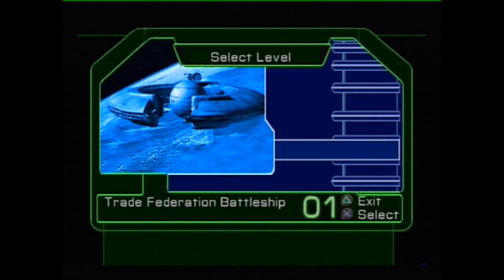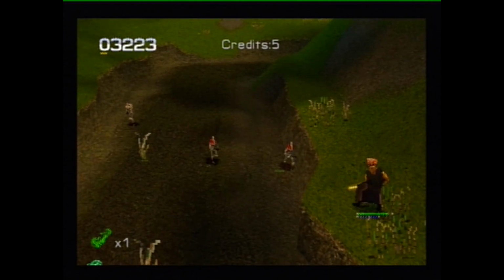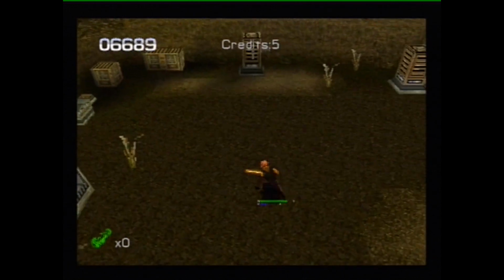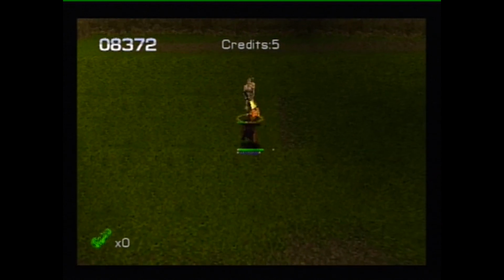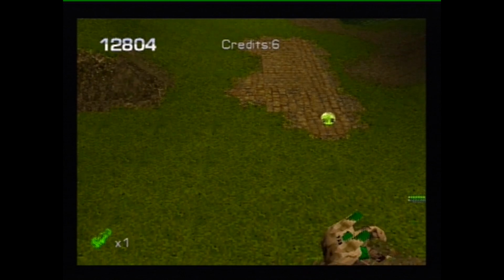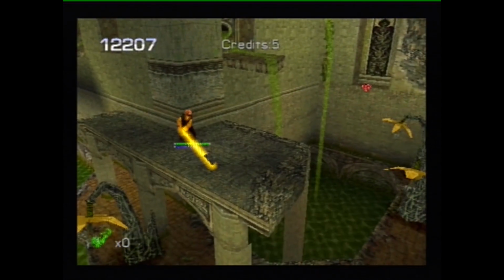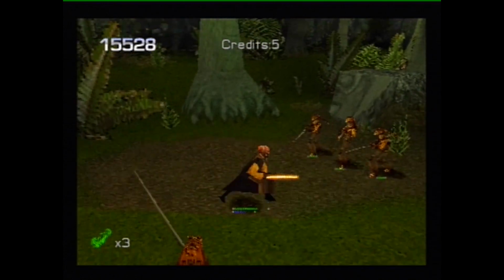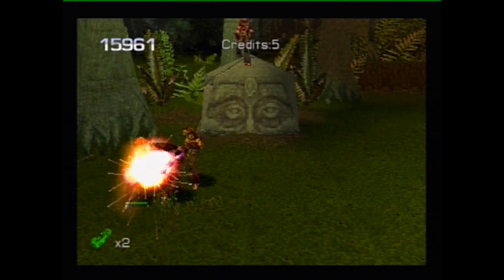Lets Play: Star Wars Episode 1 Jedi Power Battles - Ep7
Today is the 7th episode of my lets plays series on Star Wars Episode 1 Jedi Power Battles for the original PlayStation.